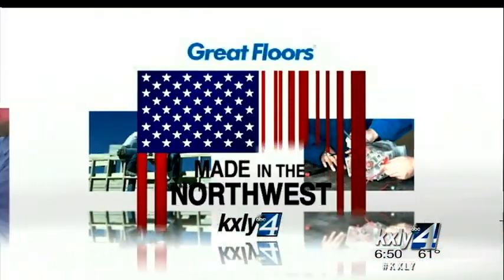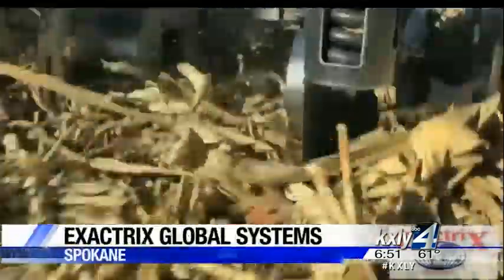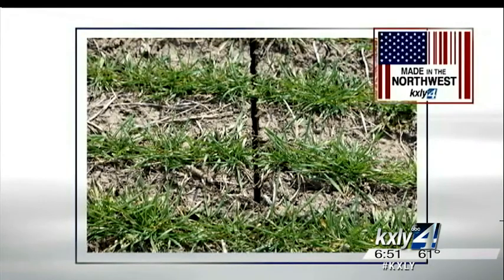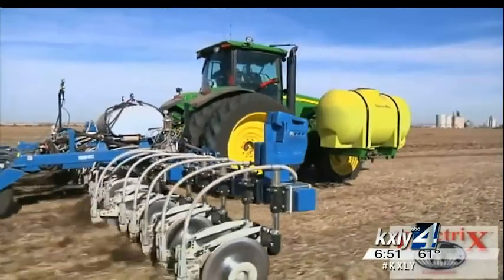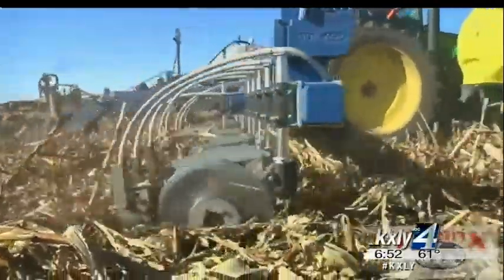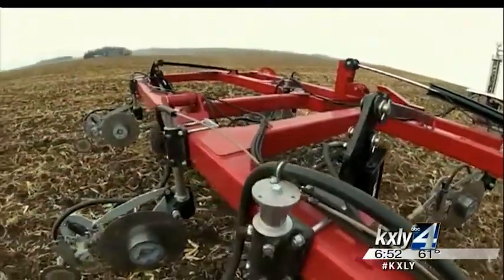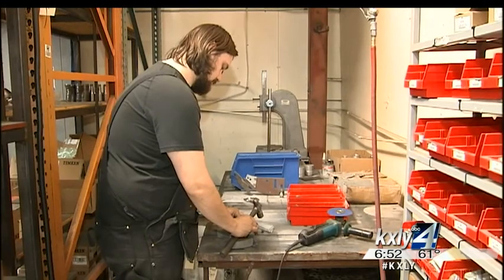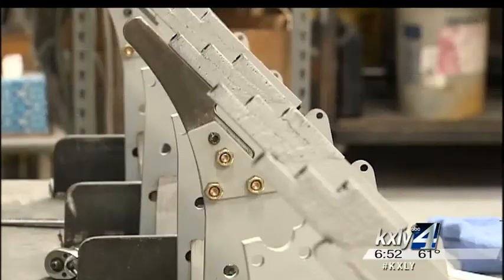Made in the Northwest – Exactric Global Systems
Derek Deis takes us inside Exactric Global Systems in this installment of Made in the Northwest.